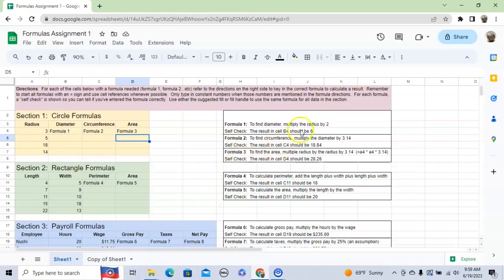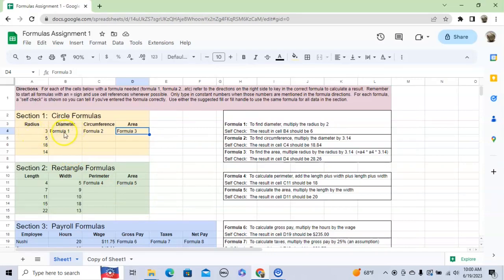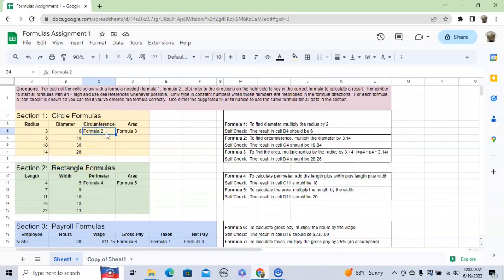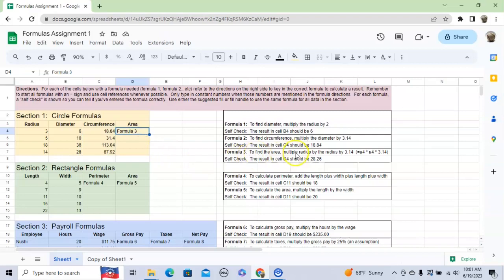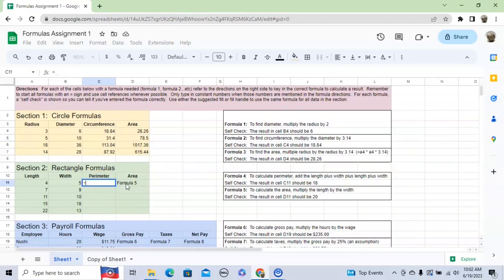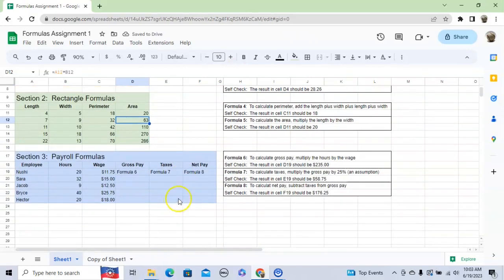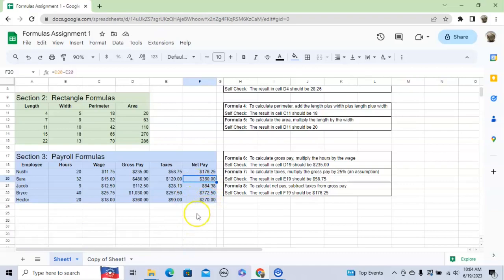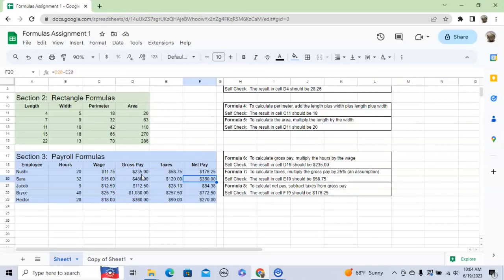Spreadsheet Lesson Plan - More Practice Entering Formulas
This video covers a quick lesson (20 minutes?) to have students practice entering formulas in Google Sheets (or Microsoft Excel).  Students are given directions on how to enter specific formulas related to circles, rectangles, and payroll

The spreadsheet includes a "Self Check" digit to tell them whether they've gotten the correct or incorrect results from each formula.

More activities/projects will follow that have students practice entering formulas they need to come up with on their own.

(Note:  Use FILE, MAKE A COPY to get an editable version)